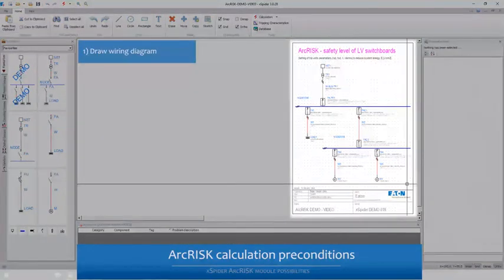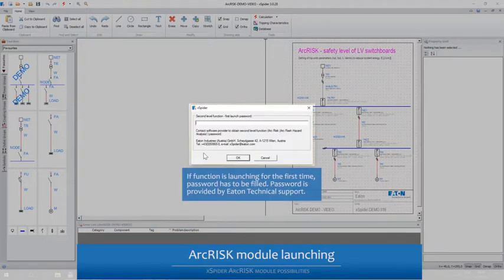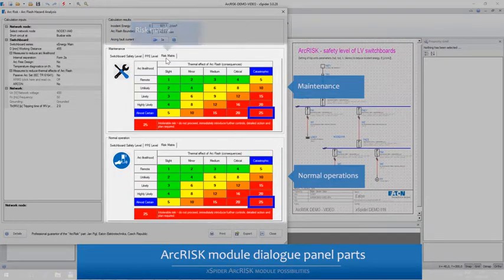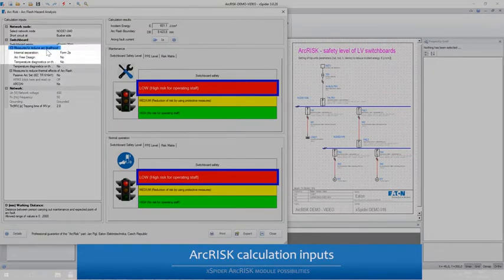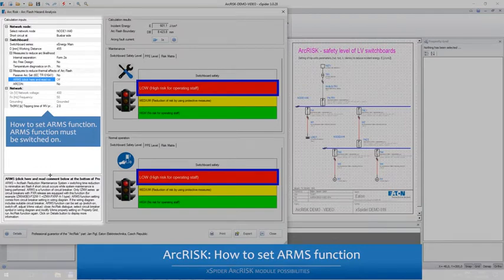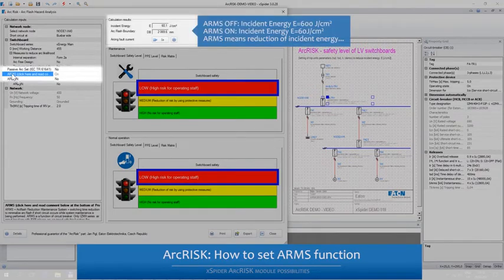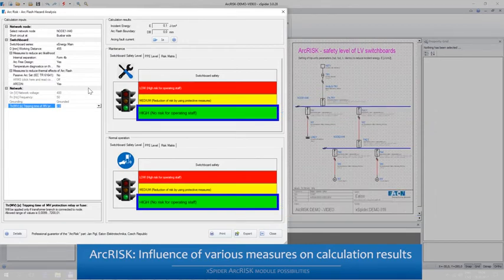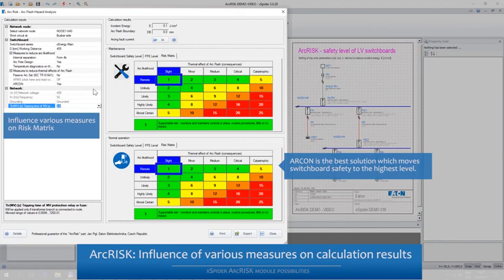xSpider - EATON - How to define the ARC risk preconditions?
This video explains about 'how to define the ARC risk preconditions for an electrical network using the xSpider application.